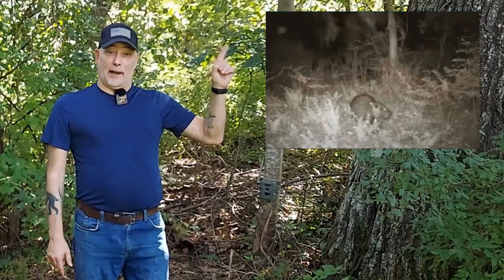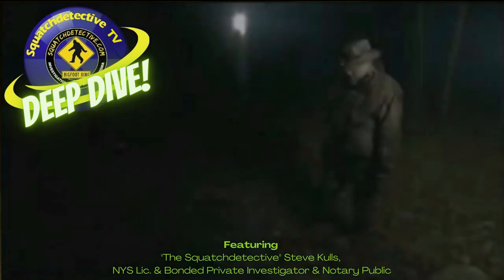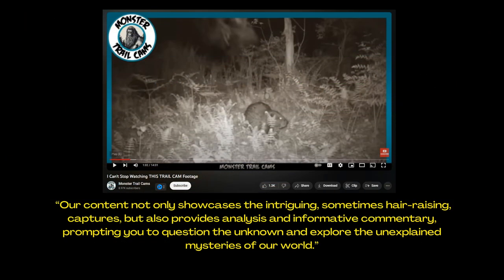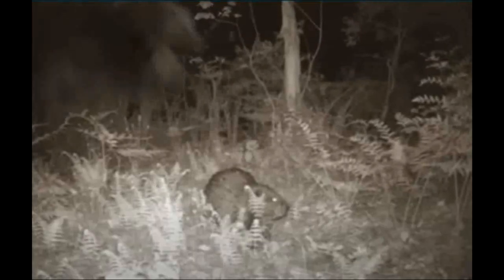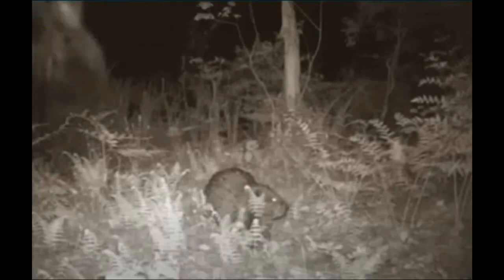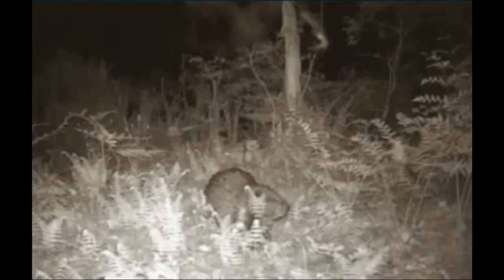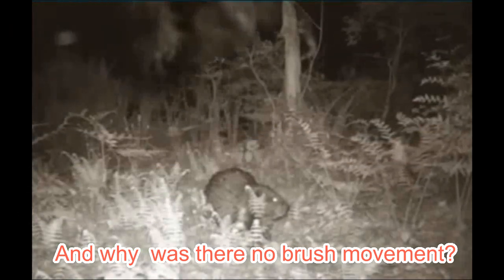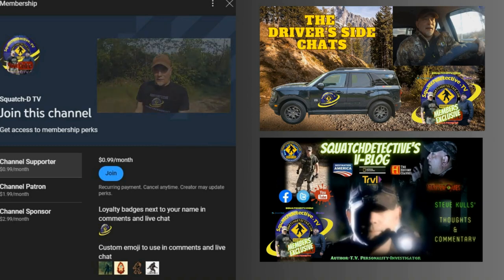Private Investigator Reacts to a Bigfoot Caught on a Trail Cam ! [Deep Dive]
Join us on another revealing episode of Squatch-D TV Deep Diveas we delve into some of the most interesting alleged Bigfoot footage ever captured! 🎥👣 As a licensed Private Investigator with over two decades of experience in Bigfoot encounters, I'll be sharing my expert analysis and reactions to the footage. 🕵️‍♂️🔍

From the mysterious shadows in the woods to the unexplainable sounds in the night, we'll break down each moment and discuss what it could mean for the existence of Bigfoot. 🌲🌙

Join veteran Bigfoot researcher's The Squatchdetective ( aka The Sasquatch Detective) Steve Kulls (as seen on History, NatGeo, Destination America & TRVL) and Chris Bennett bring you the latest news and grounded information from around North American and beyond. Sundays 9 PM Eastern.

👉IF YOU ARE A CONTENT CREATOR here on YouTube and wonder how we've grown our channel so quickly check out one of our best tools

Video captions are available in the following languages (usually within hours of posting):
HUNGARIAN(MAGYAR), ROMANIAN, SLOVAK, SLOVENIAN(SLOVENŠČINA), SWAHILI(KISWAHILI), TURKISH(TÜRKÇE), ZULU(ISIZULU).

Audio Replays can be found on these networks:

And Apple Podcasts

Steve has authored 3 books on Bigfoot / Sasquatch and can be found for purchase on the following links:

✔ The Sasquatch Playbook: A BELIEVER LOOKING AT THE SASQUATCH MYSTERY THROUGH THE EYES OF A SKEPTIC:

✔ What Would Sasquatch Do?: Using Primate Behavior to Look at the Bigfoot Mystery:

✔ "50 Large": The real story of the "Georgia Body Hoax"

? Our Equipment we use to do our podcast and in-house videos:

✔ Blue Yeti Mic:

✔ Ngetube Webcam:

✔ Koss Headphones:

✔ InnoGear Mic Stand for Blue Yeti:

✔ Knox Gear Shock Mount for Blue Yeti:

✔ Neewer Dimmable 5600K USB LED Video Light 2-Pack with Adjustable Tripod Stand and Color Filters for Tabletop:

✔ Heysliy Green Screen Backdrop with Stand Kit for Video,Zoom, 5 X 6.5 Ft Portable Chromakey Green Screen Kit:
This video is all about the most believable bigfoot information but also try to cover the following subject:
-bigfoot sightings
-bigfoot footage
-bigfoot pictures
-bigfoot video
-bigfoot research
-bigfoot tracks

YouTube is the very best visual place to go when looking for videos about the most believable bigfoot information.
The most believable bigfoot information is certainly something that intrigues you and a lot of people so we made this channel.
This channel has various other similar video clips concerning bigfoot sightings, bigfoot footage, and bigfoot pictures
Now that you have actually watched our YouTube vid regarding the most believable bigfoot evidence please 'like' the YouTube video to assist other people searching for bigfoot sightings or bigfoot footage !